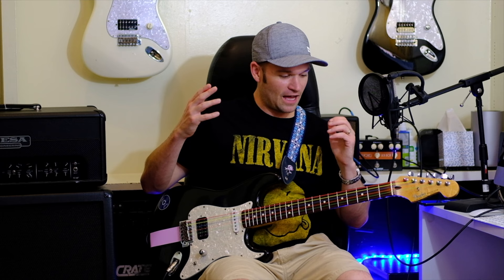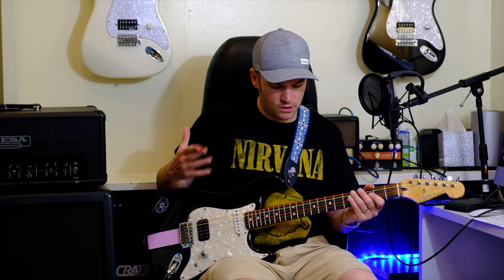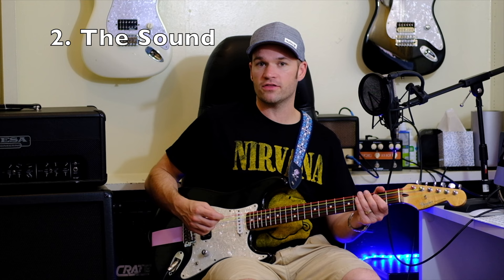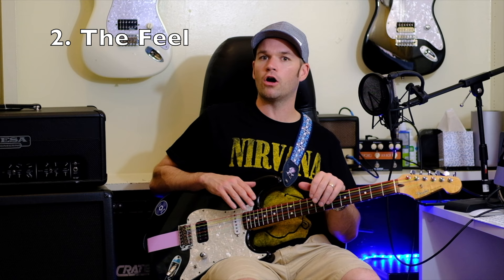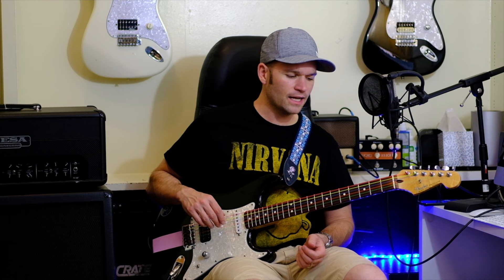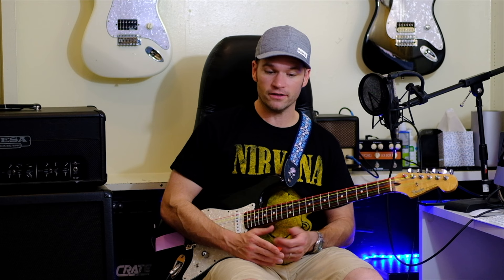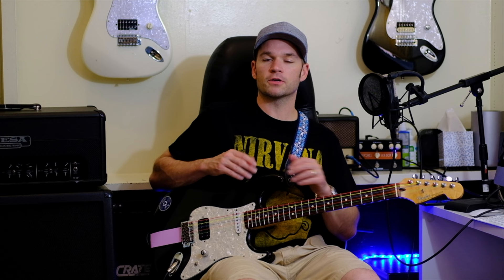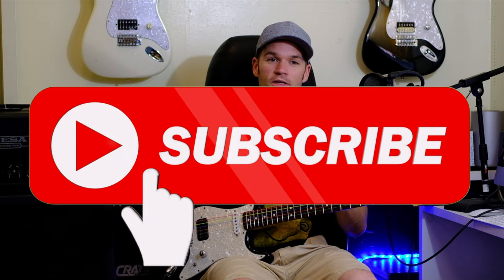DR Neon Luminescent Strings- Are They Any Good?